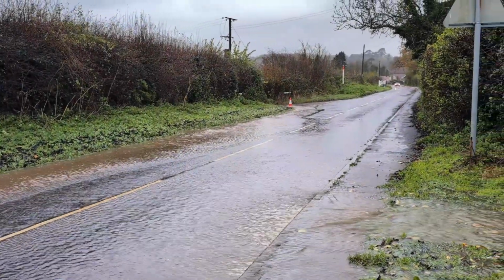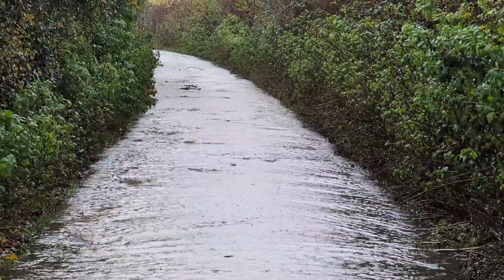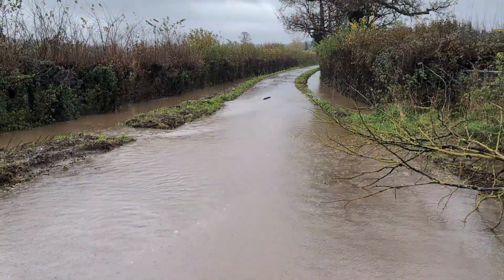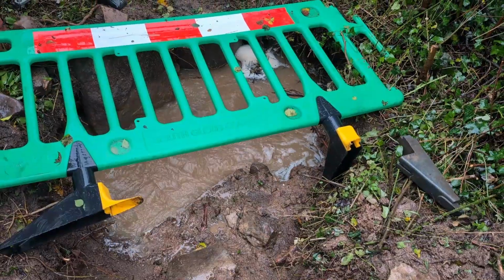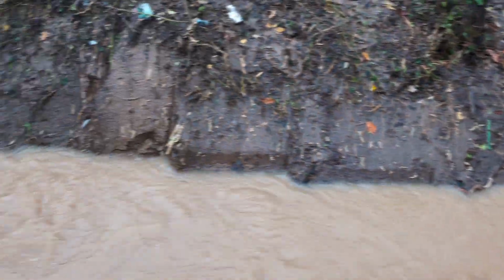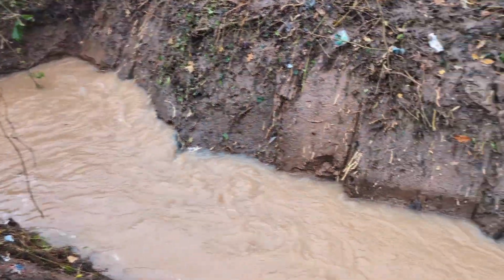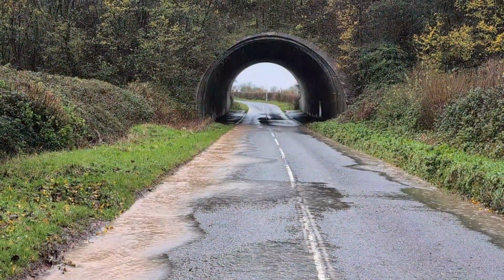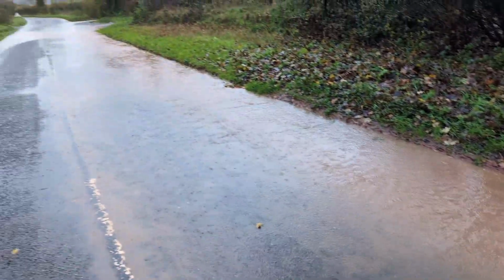Drainage problems Tockington, More lane. Flood problems.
For twenty five years or more I've been battling historical drainage problems, originating from when the motorway was put in during the 1960's and lack of current maintenance.

Only recently after the village was flooded several times have I received help from the local council.

It may be with their help and expertise and resources that the long standing problems become resolved.

Thanks go out to the councils expert team of engineers.